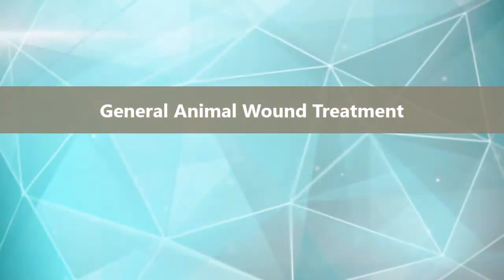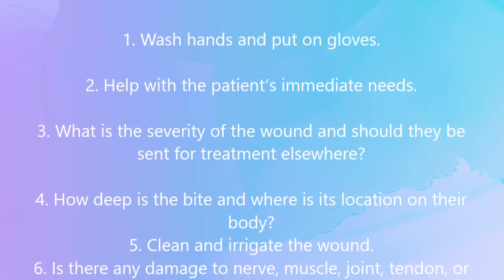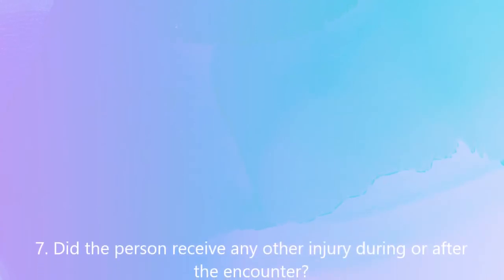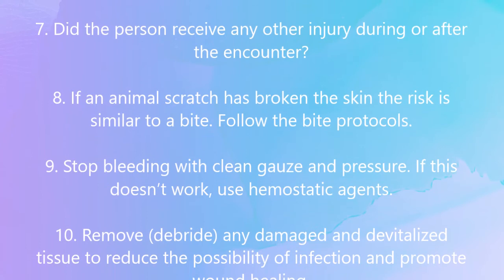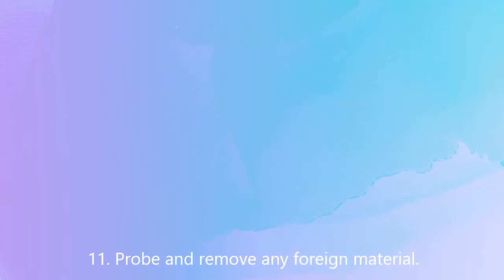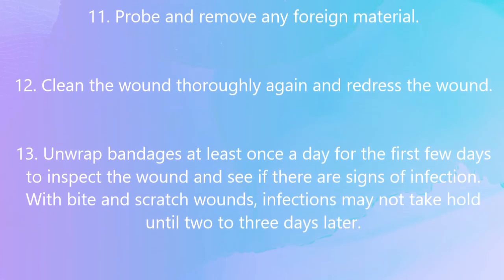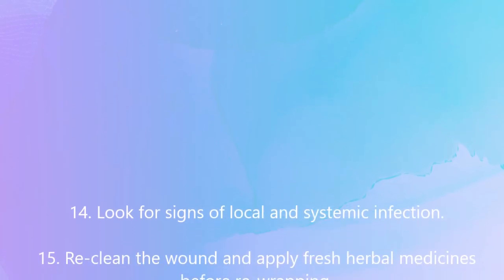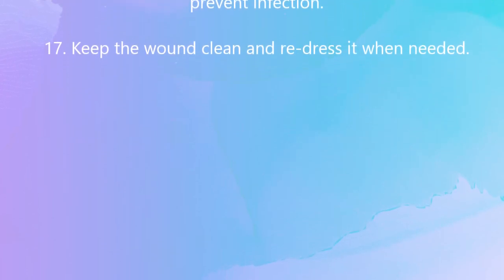General Animal Wound Treatment